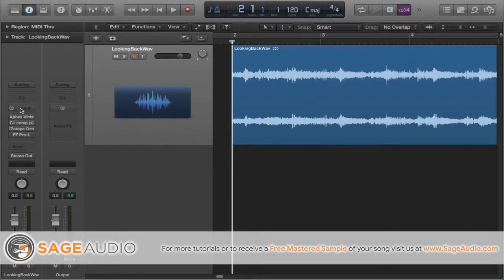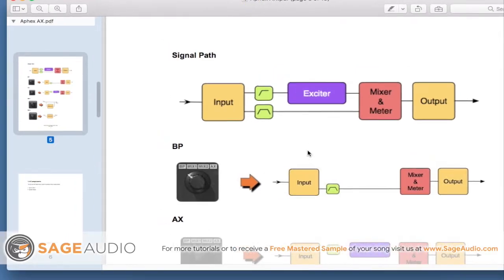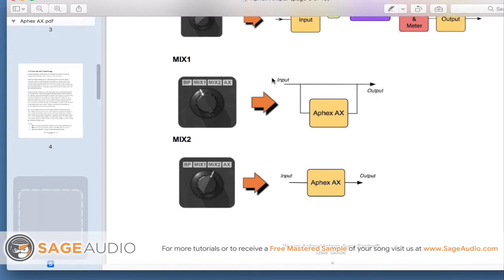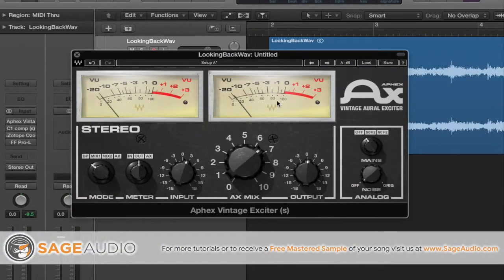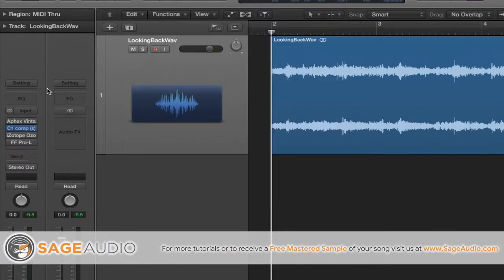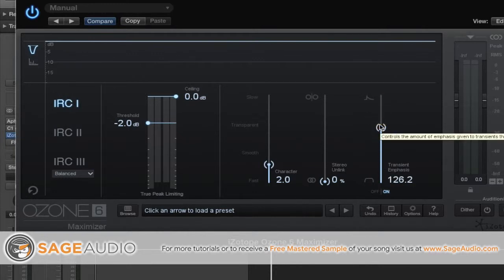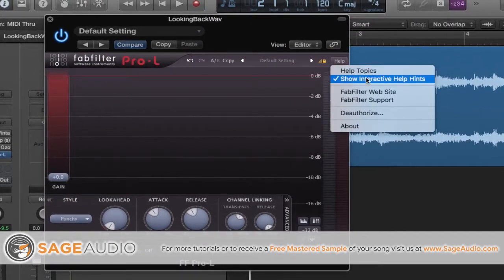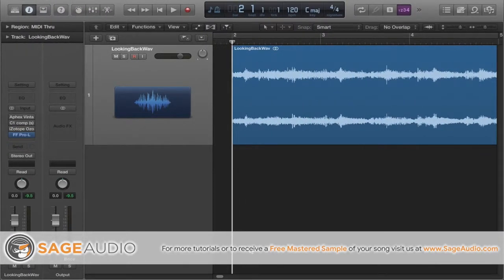How To Know Everything About Your Plugin